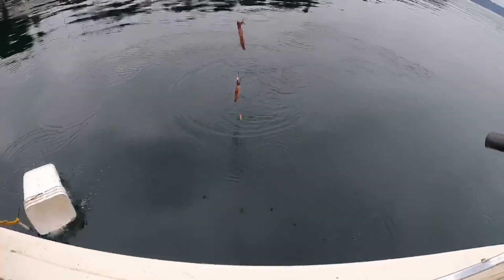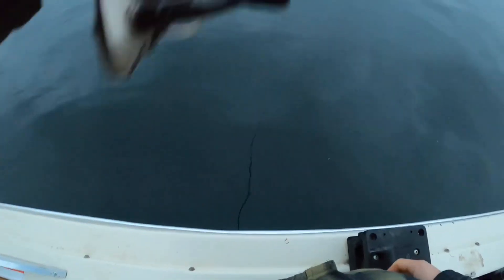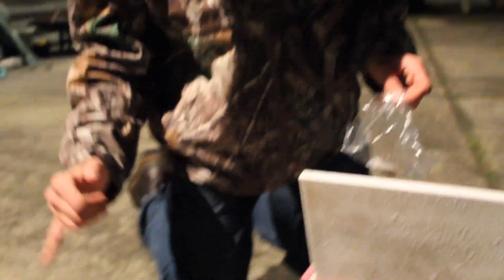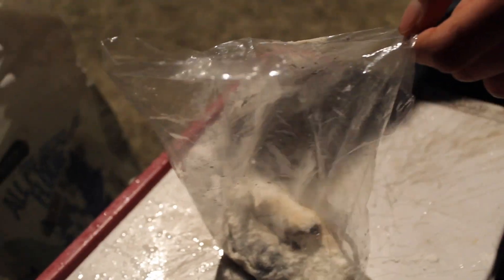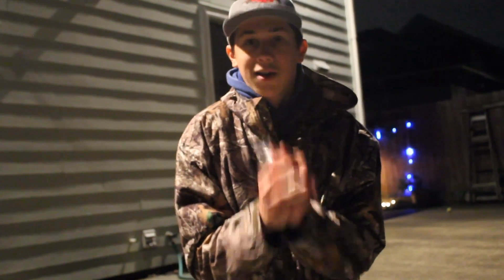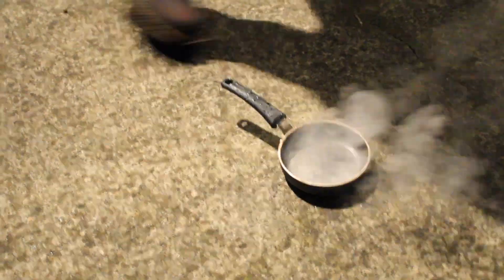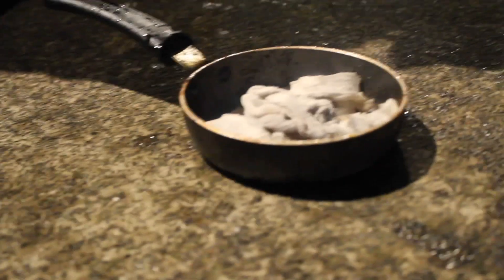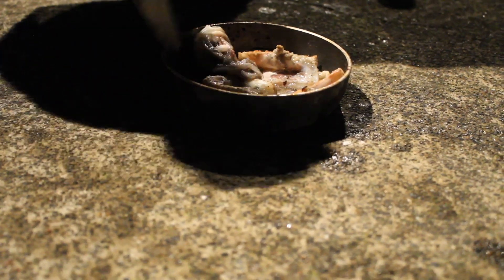Catching and Cooking WINTER Squid |Seattle, WASHINGTON| Puget Sound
In this video we go fishing for squid during winter. It was freezing but we managed to catch and cook some!